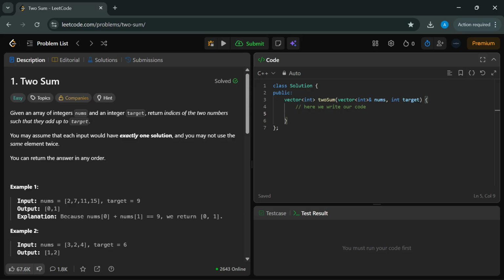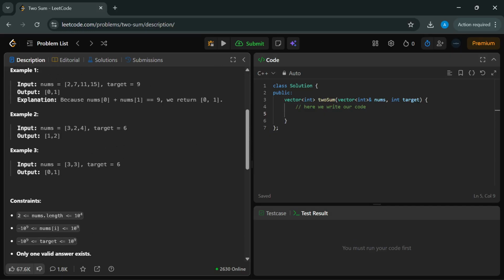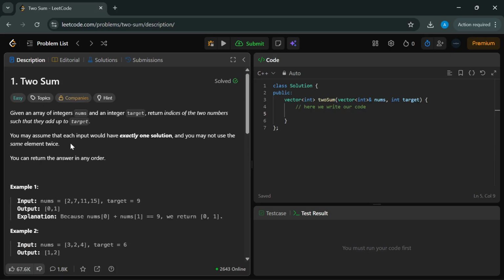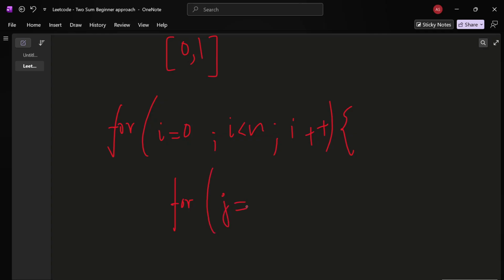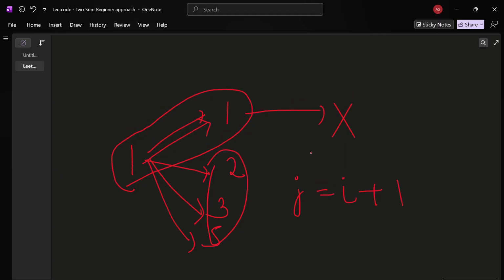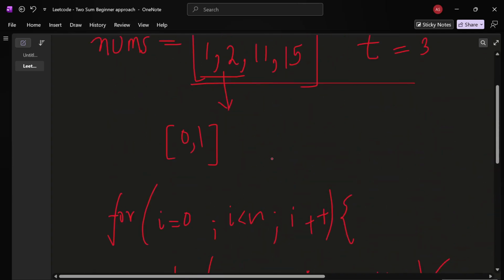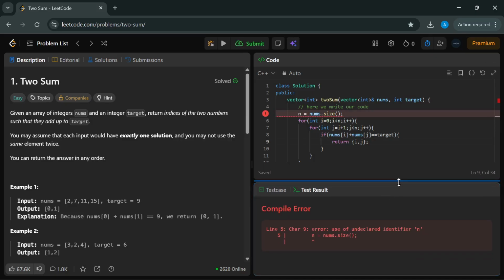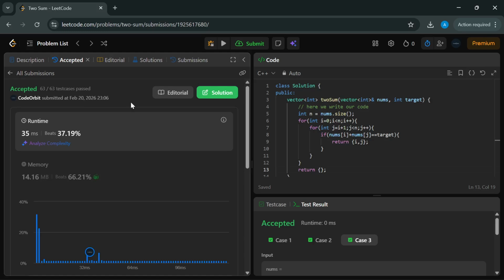LeetCode Two Sum Problem– Beginner Approach Explained Step by Step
In this video, we break down the Two Sum problem step by step.

We cover:
• Brute force approach
• Beginner Nesting loop method
• Time Complexity

If you're preparing for coding interviews or improving your problem-solving skills, this is a must-know pattern.

Welcome to CodeOrbit — Where Logic Meets Code.